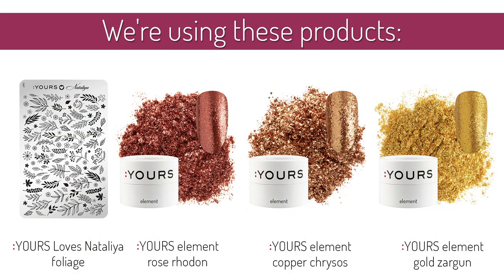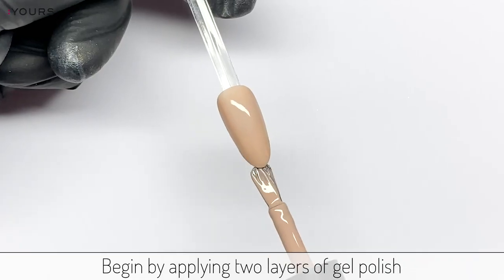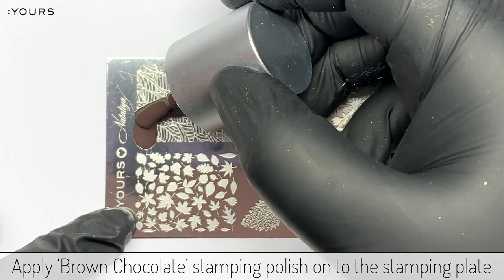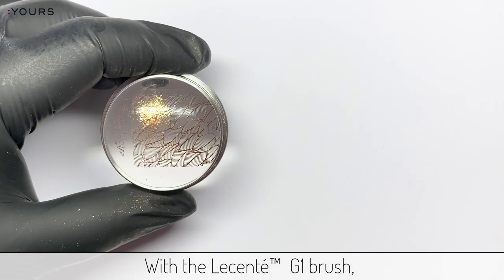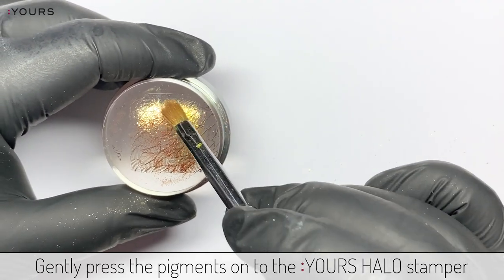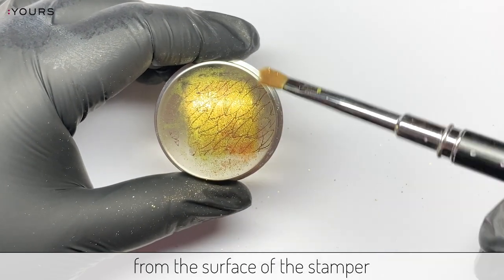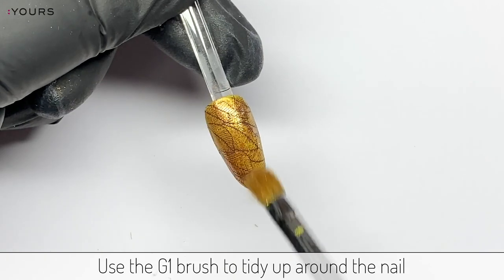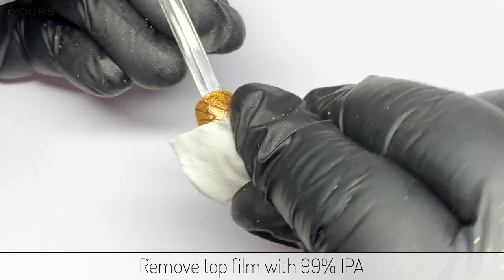Autumn Leaves Nail Art Design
The Fantastic Fall Collection is here! In this video Nataliya is showing you an Autumn leaves nail art design.

:YOURS product used
:YOURS element ‘Rose Rhodon’

Use yourscosmetics in Social Media posts :)

:YOURS Cosmetics provides you with all the products you need for stamping nail art.

We focus on the quick, easy and fun nail art, and are experts in stamping nail art. Working together with 12 top designers in the nail industry and owning our production process, :YOURS Cosmetics delivers only the best and highest quality stamping products over 20 countries (and still counting). The :YOURS portfolio consists of :YOURS Stamping Plates, :YOURS Stamping Polish, :YOURS Stampers, :YOURS Scrape cards and the :YOURS Storage box. We provide you with tutorials so you will be inspired on a weekly basis.

We are :YOURS